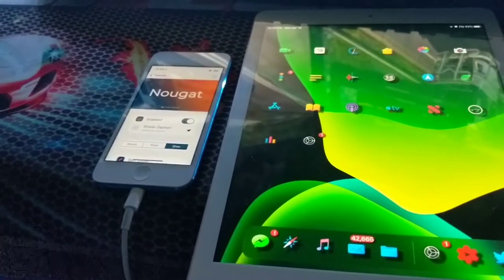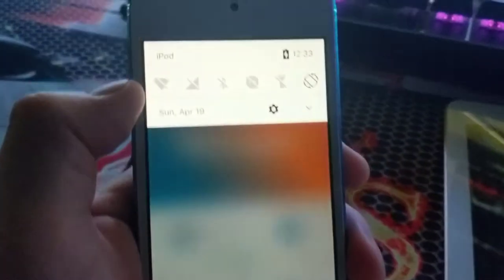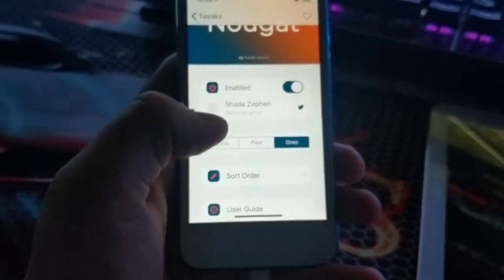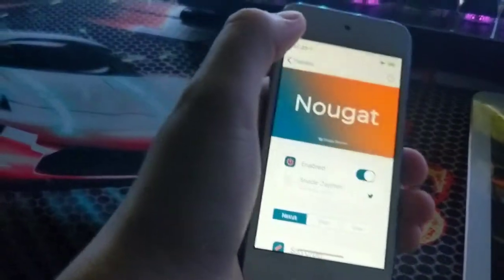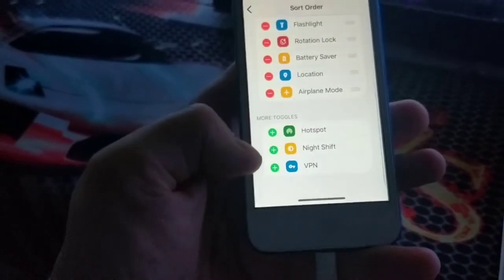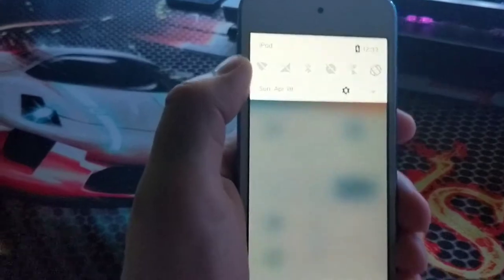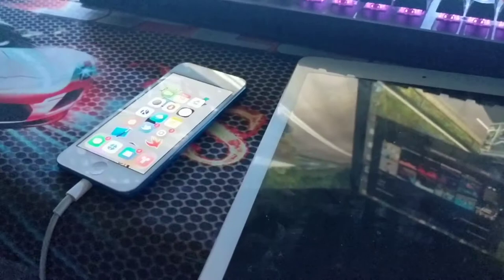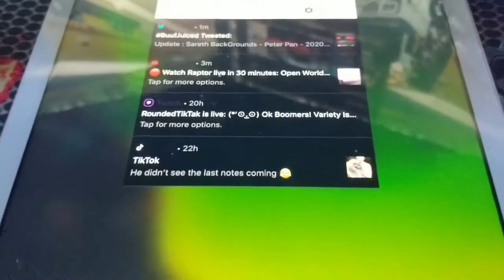CHANGE THE WAY YOUR NOTIFICATION SHADE LOOKS WITH THIS AMAZING TWEAK! (NOUGAT REVIEW)